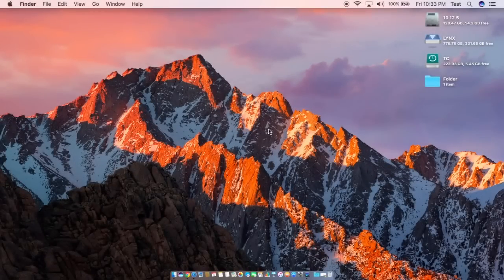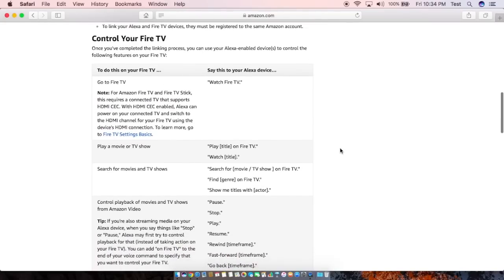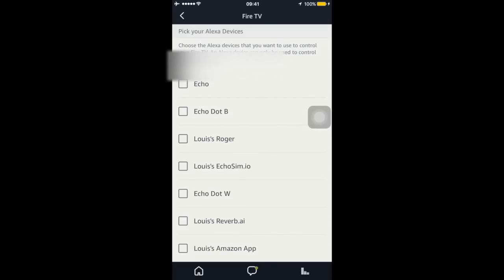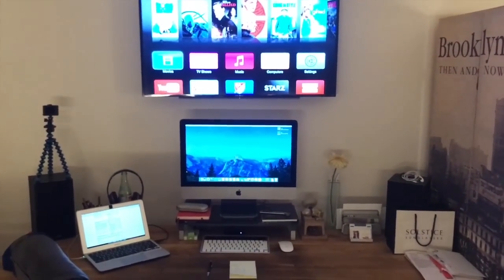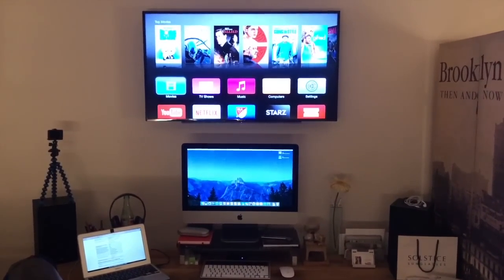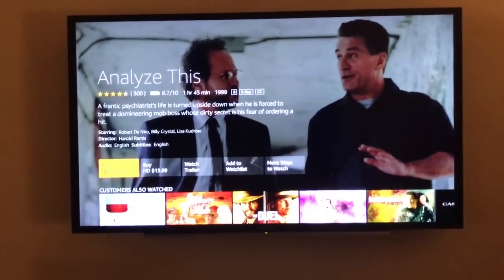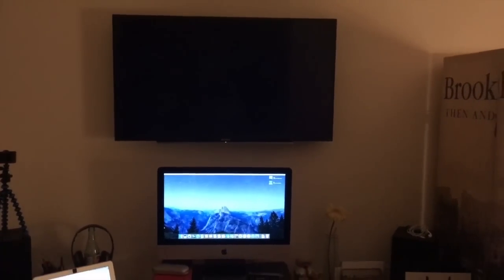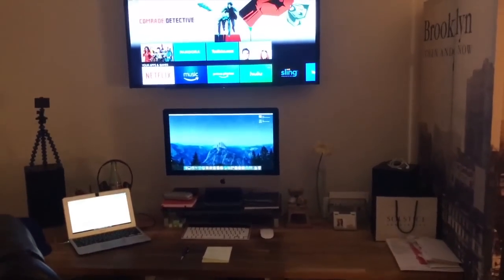Use Your Alexa Device to Control Your Amazon Fire TV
How to setup Amazon Alexa to control your Alexa Fire TV stick with your voice.
Logitech Harmony Hub